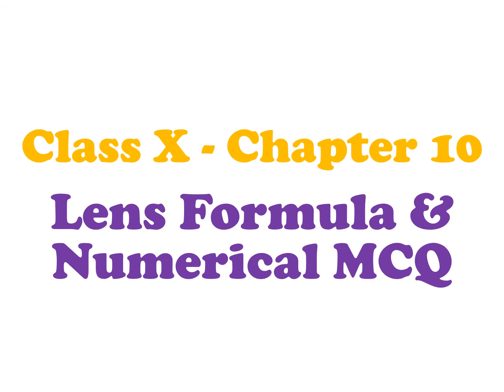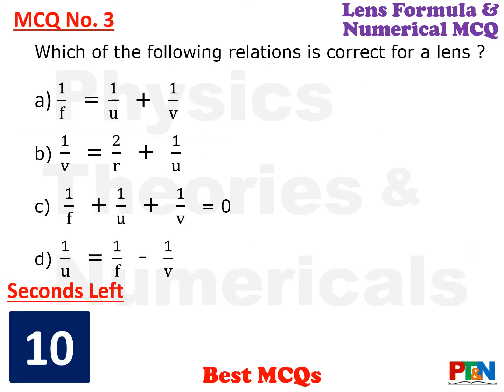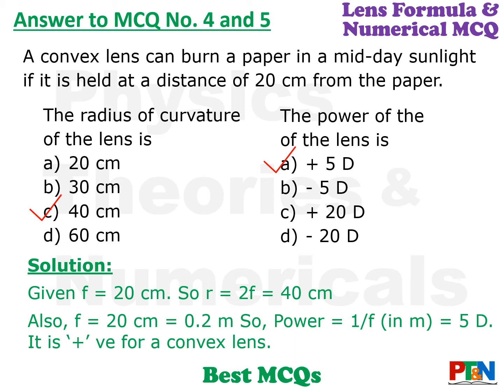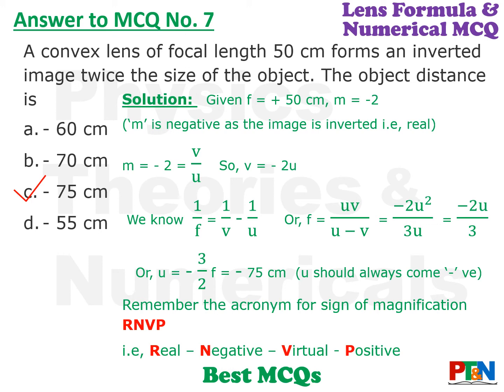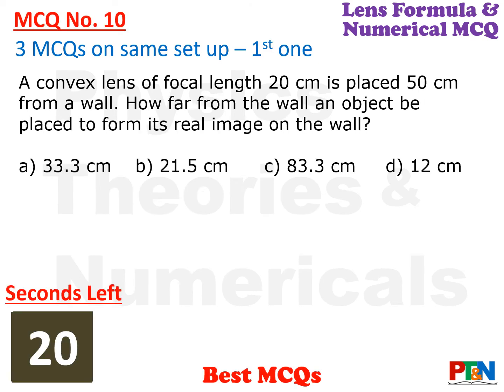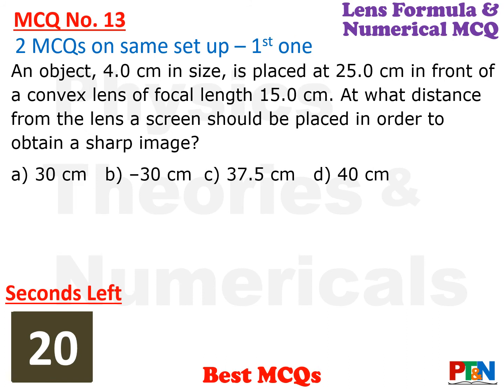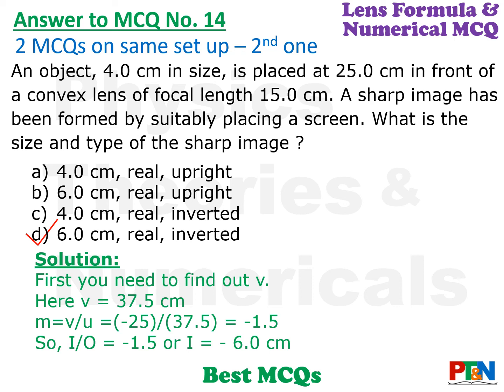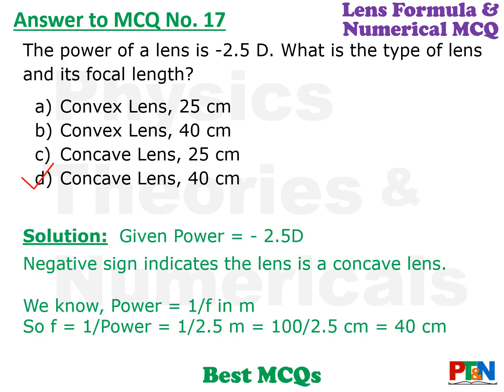Lens Formula and Numerical MCQs CBSE X Physics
High quality MCQs with solutions for CBSE Class X Light-Lens Formula and Numericals. It contains MCQs for the upcoming Term 1 examination. It contains MCQs on Lens, Lens Formula, Numerical, Concave Lens, Convex Lens, Pole, Focus, Centre of Curvature, Object, Image, Real, Virtual, Upright, Focal length. The video is with timer for students to reach their options while watching the video. This video can be used for mock test also.